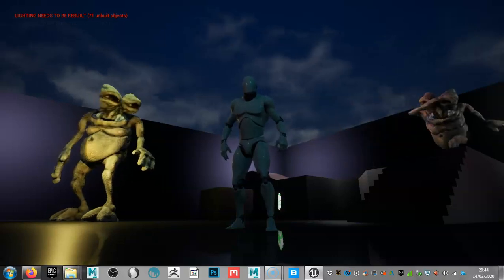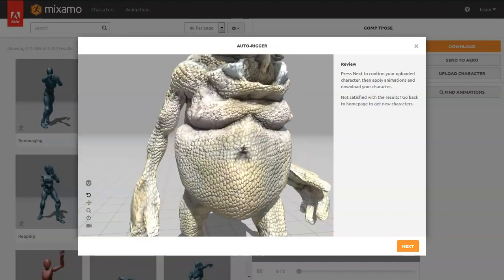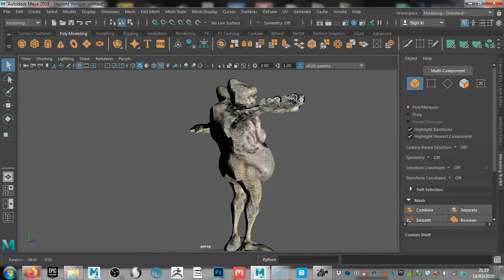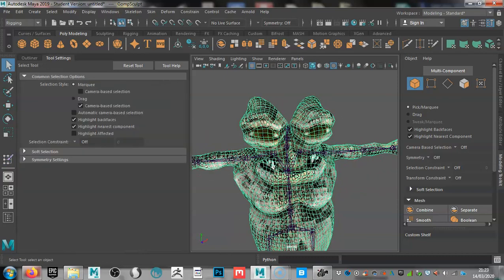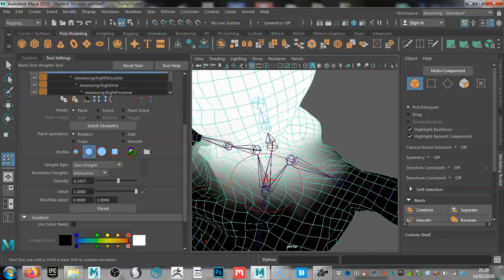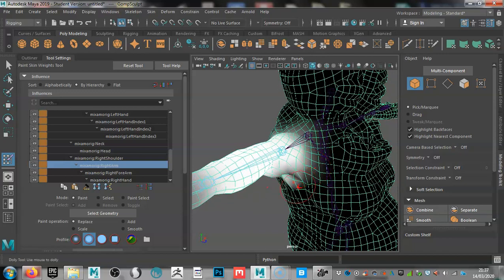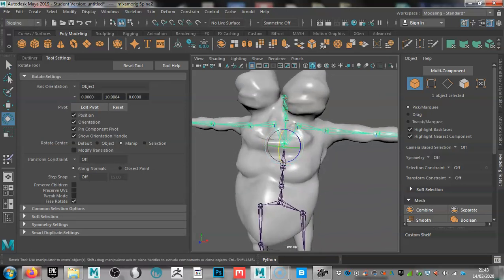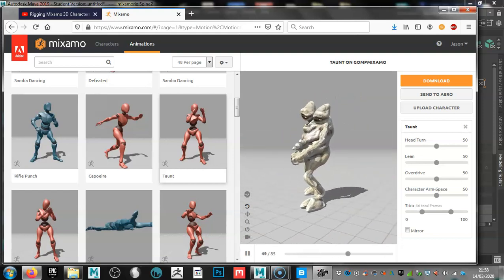Maya Skin Weights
In this video we will be exploring how to create skin weights for a games character and how to prepare it so it's ready to be imported into a game engine.